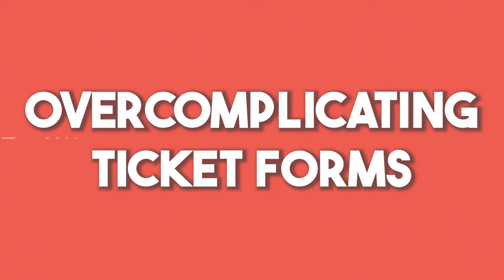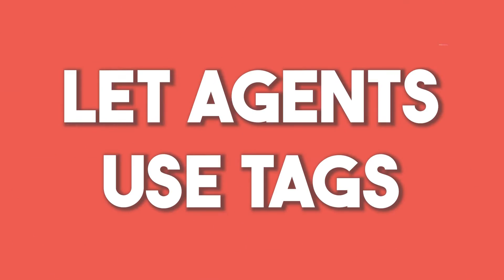Top 10 Things You Should NEVER Do In Zendesk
In this video, we go over some of the main things you should definitely NOT be doing in Zendesk. Are you doing any of these?

Here are the mistakes we cover:
- Overcomplicating ticket forms
- Let agents use tags
- Never skip asking for feedback
- Never overlook agent performance
- Neglecting self-service options
- Underutilizing automation
- Not monitoring and analyzing data
- Lacking proper agent training and onboarding
- Not integrate with other tools
- Don't have too many views

Get the ebook mentioned in the video to learn how to get more out of your Zendesk and customer service system in general

It will help you get better at Zendesk and:
• Make sure you get the most out of Zendesk
• Save time
• Save money
• Look at the right tickets
• Have a productive team